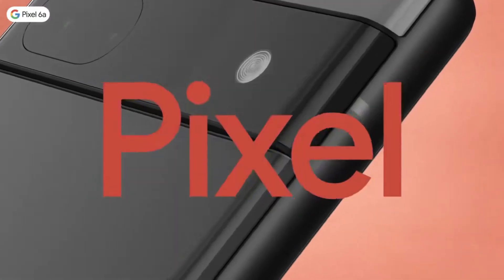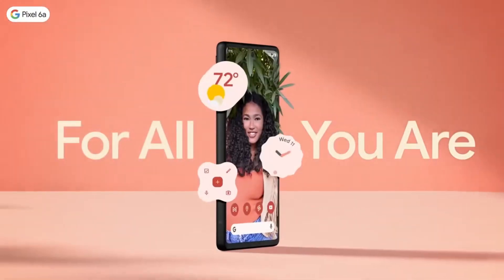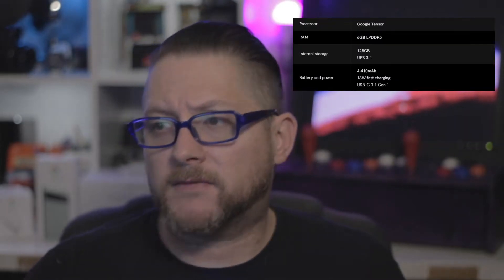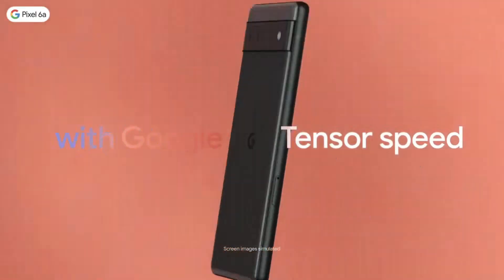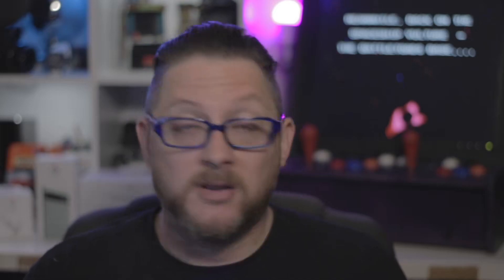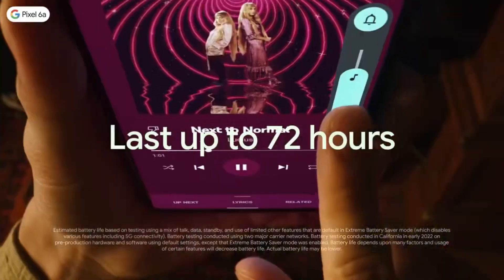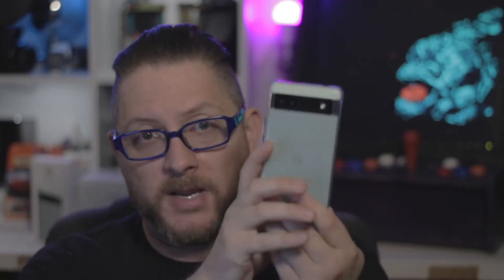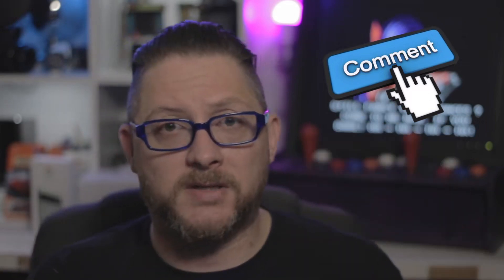Pixel 6a: First Impressions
Here are my thoughts after using the Pixel 6a for one week.